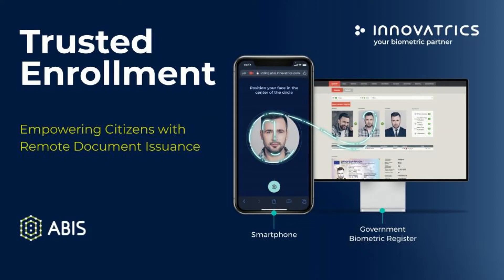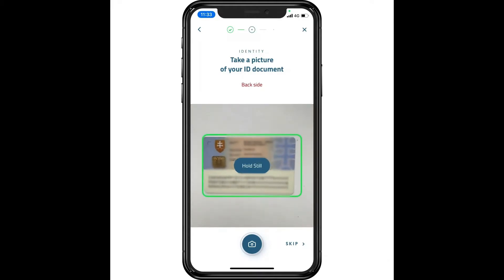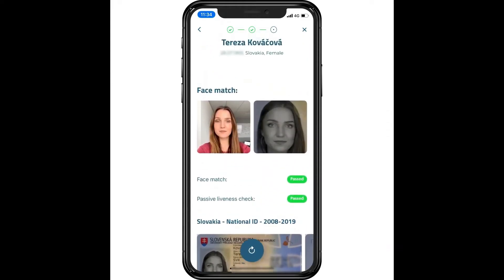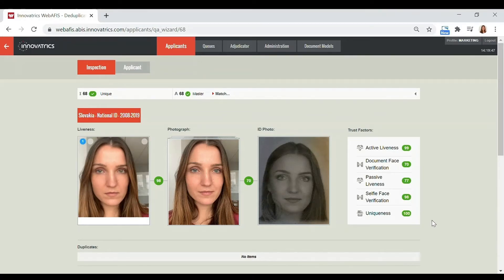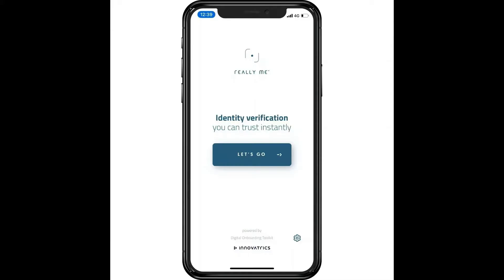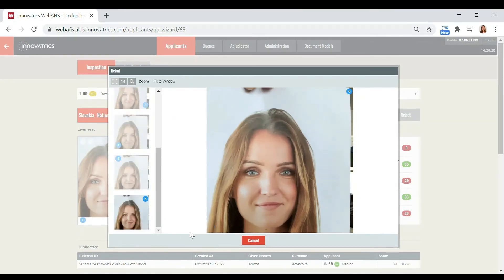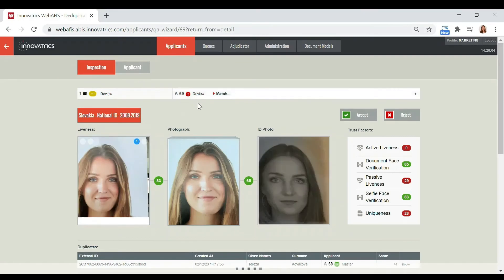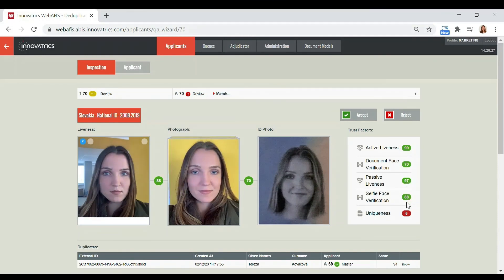Trusted Enrollment Demo video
Trusted Enrollment enables self or assisted enrollment using a smartphone app, web application, or dedicated mobile station.
During the enrollment process, the module collects all the biometric information, OCR data and metadata available for further analysis. The module calculates, stores and displays Trust Factors. Based on the resulting values, enrollment can be accepted, rejected, or subject to manual review.